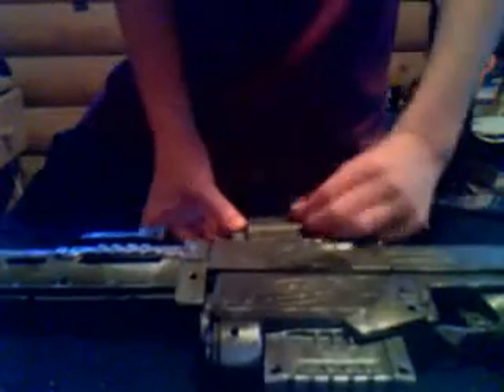My nerf recon mod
its awesome can't really see the helmet